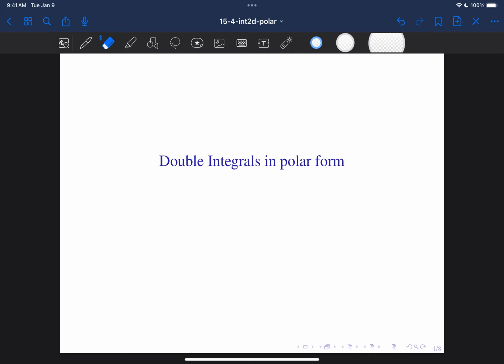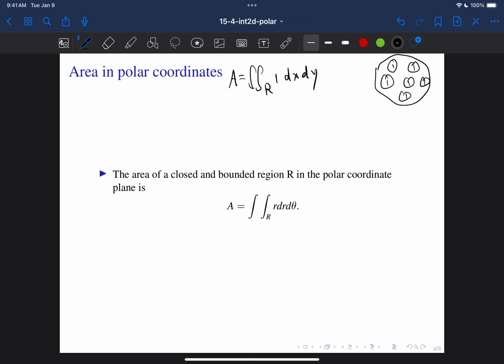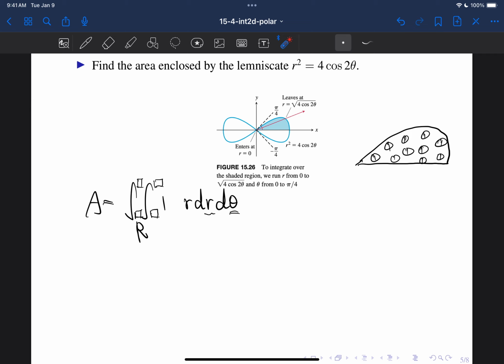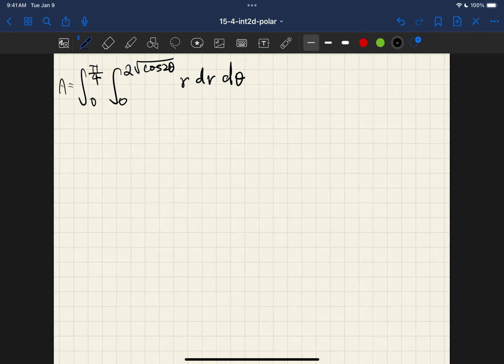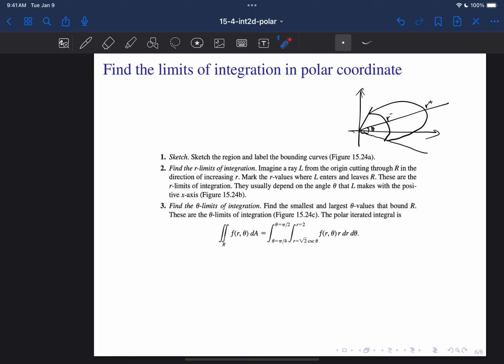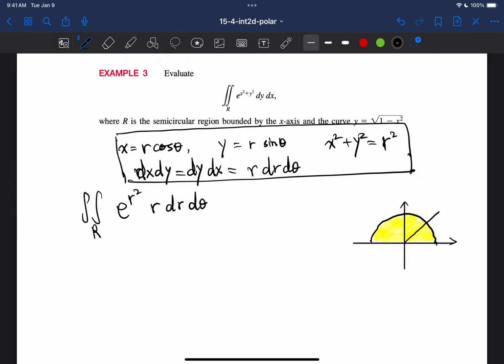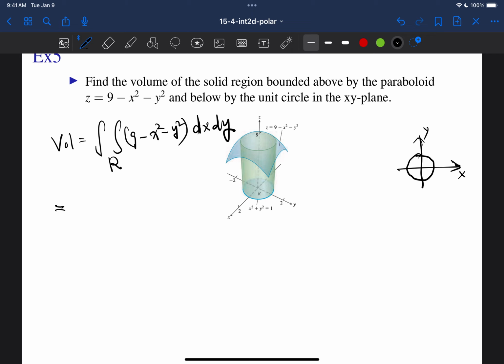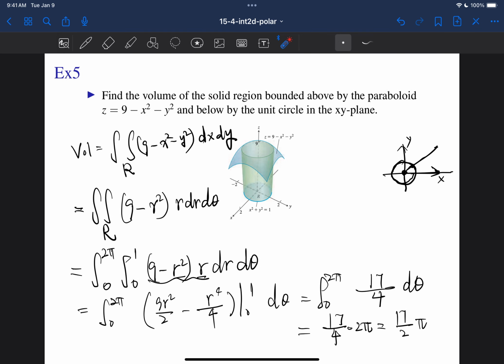15 4 int2d polar